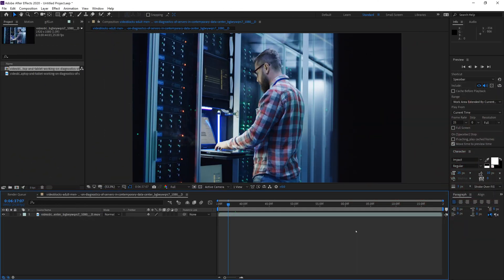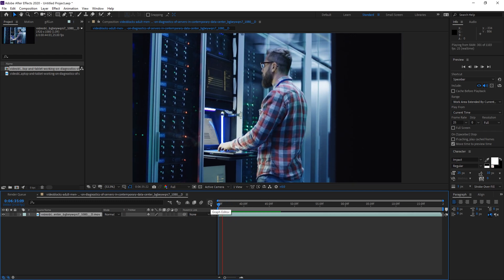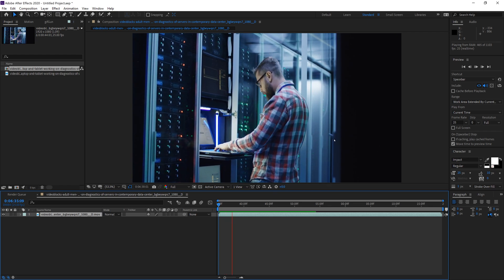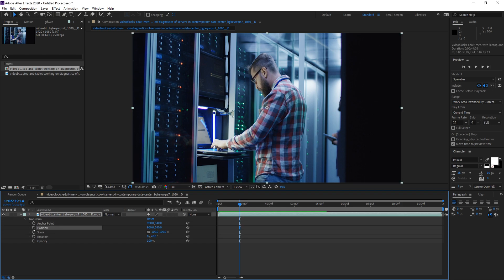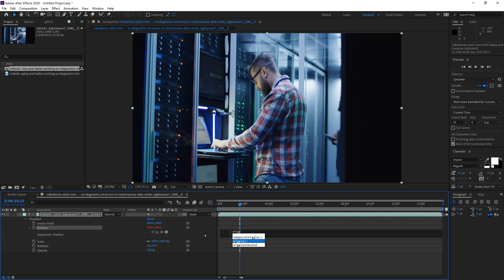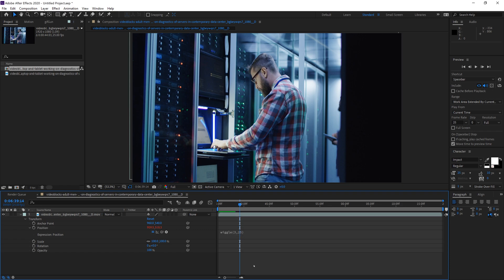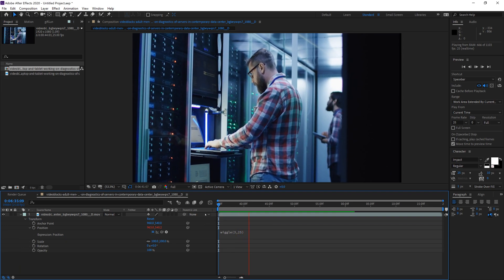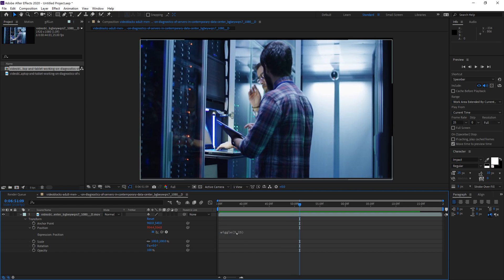How to add Fake Camera Shake in After Effects with the Wiggle Expression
Cameras
GH5s

Lenses

Expensive adaptor
Cheap adaptor

Tripods

Joby
You need this for the amazon Joby
Main tripod
Cheap Tripod

Sound Gear

Lighting

Ring light
Edison Bulb in the background
LED lighting